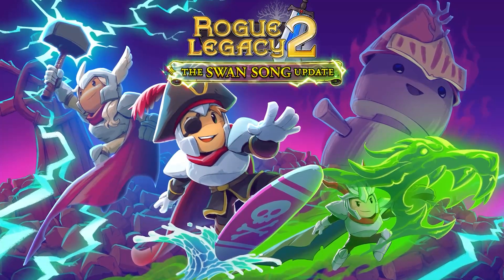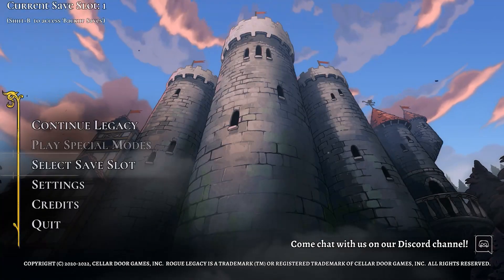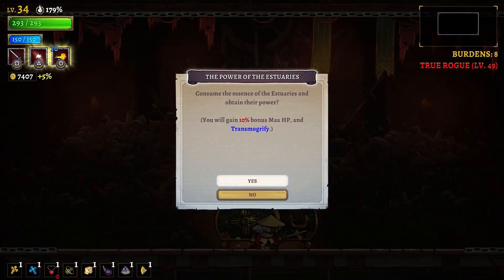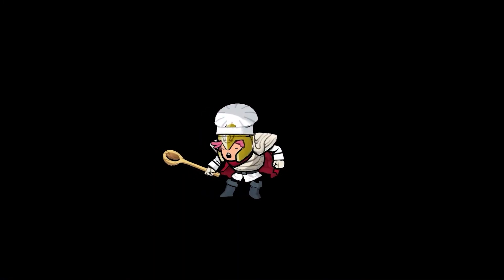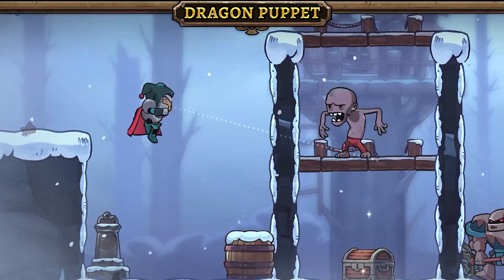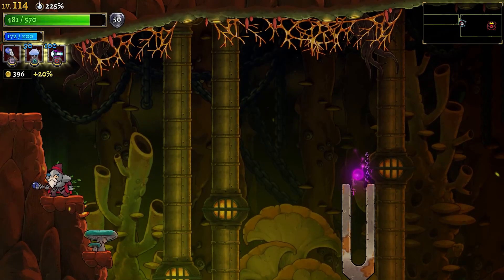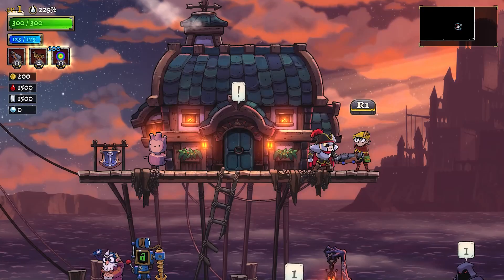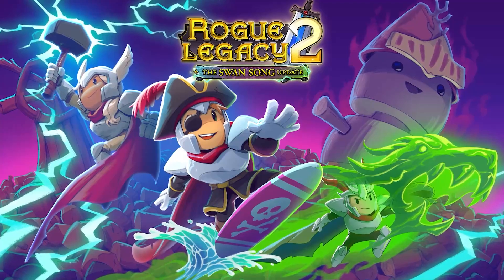Rogue Legacy 2 - The Swan Song Update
Happy one-year anniversary! Even though we planned to finish development after version 1.0, and then called it quits again with the release of v1.1, we just can’t help ourselves.  We are peeking out just long enough to post ONE LAST major content patch for Rogue Legacy 2, and this time we mean it.  While we love this game and we love the community that has grown around it, all good things must come to an end.